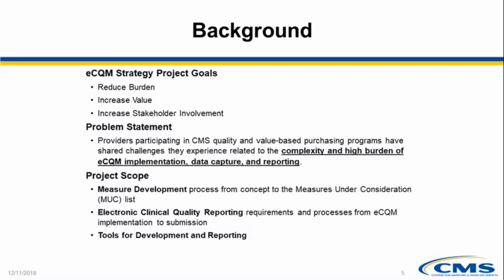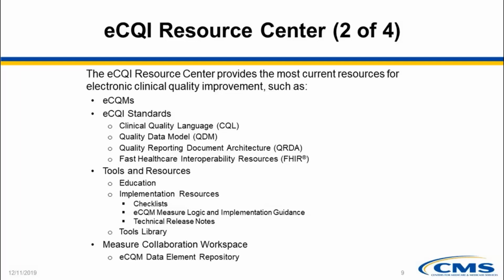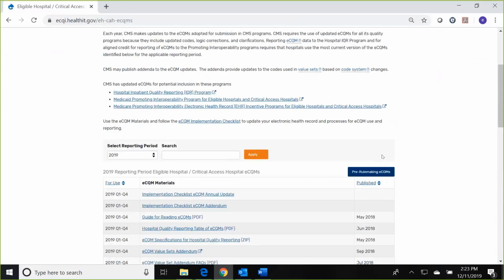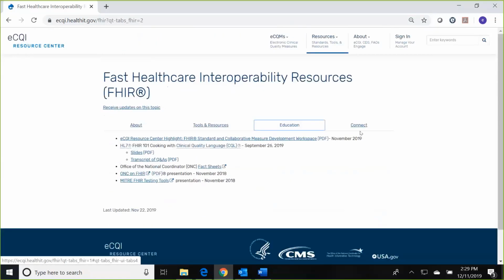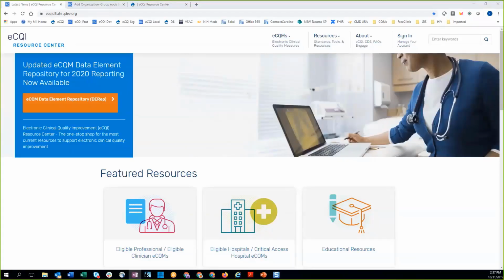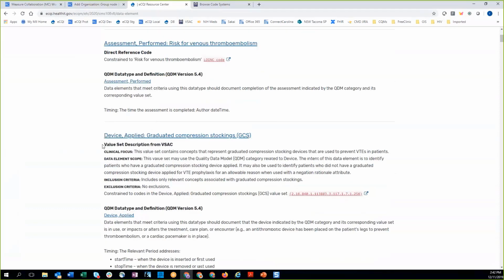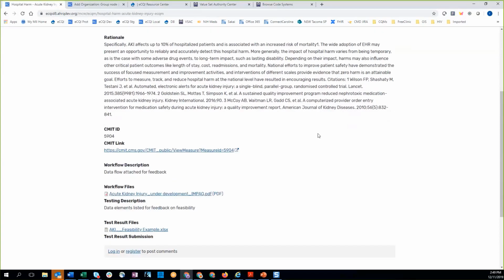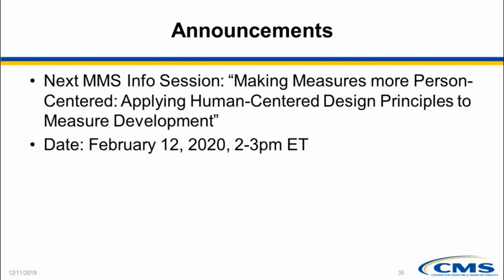Electronic Clinical Quality Measure (eCQM) Strategy Project and the Collaborative Measure Workspace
Representatives from CMS, the eCQM Strategy Project, and the Electronic Clinical Quality Improvement (eCQI) Resource Center present an overview of the CMS eCQM Strategy, the eCQI Resource Center, and the Collaborative Measure Development (CMD) Workspace. This webinar showcases the updated modules of the CMD Workspace and demonstrates how the current and planned CMD Workspace modules can help facilitate eCQM development and implementation.